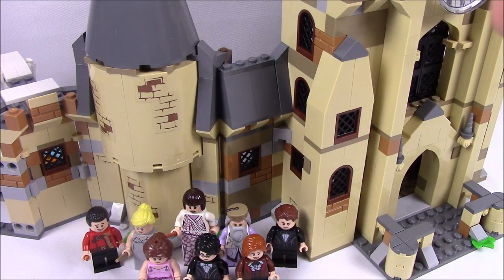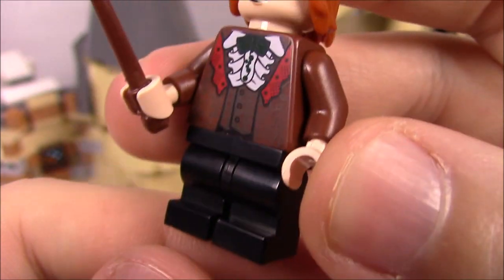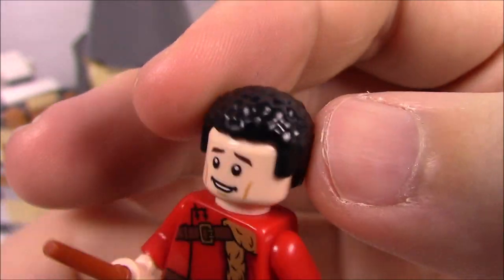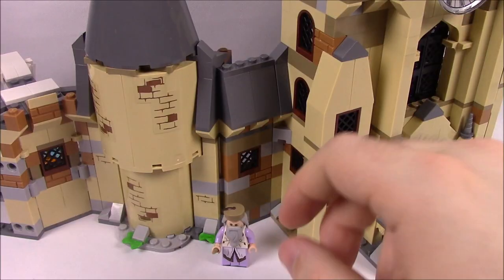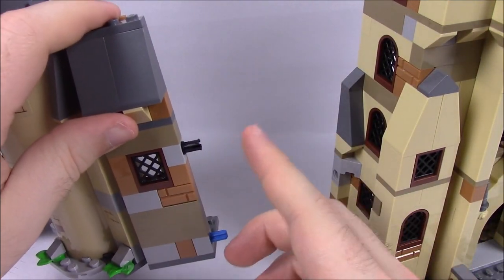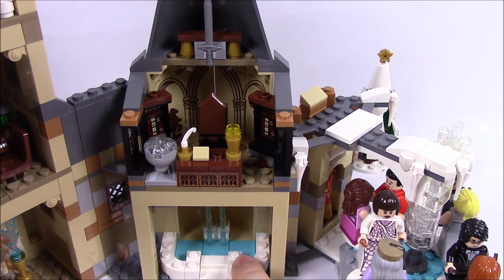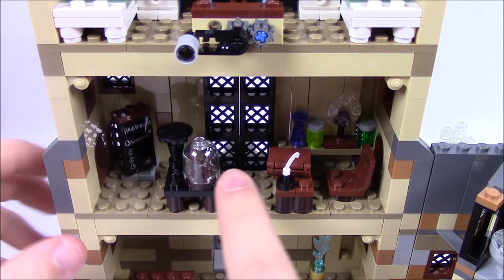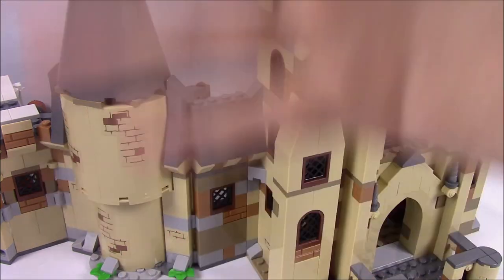Lego Harry Potter Hogwarts Clock Tower Review! - 75948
Reviewing the Lego Harry Potter Hogwarts Clock Tower set 75948! This set includes a build of the Clock Tower, Yule Ball decor, and minifigures of Dumbledore, Madam Maxime, Harry Potter, Ron Weasley, Hermione Granger, Cedric Diggory, Fleur Delacour, and Viktor Krum, all in their Yule Ball outfits!

Xbox - FallenRedZeo